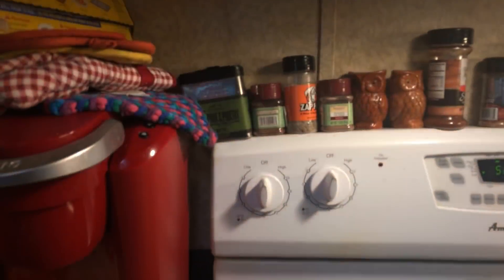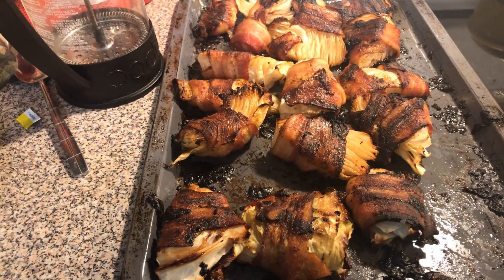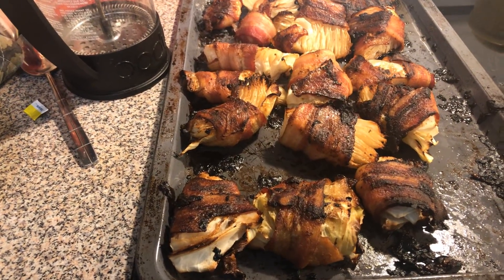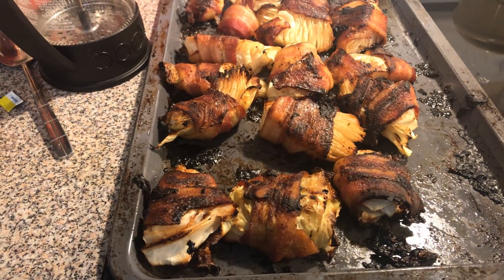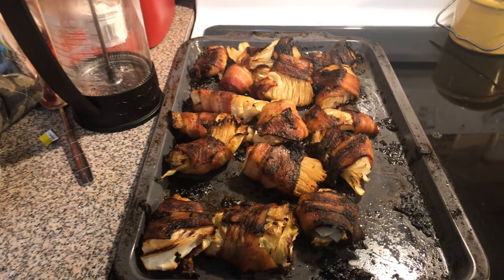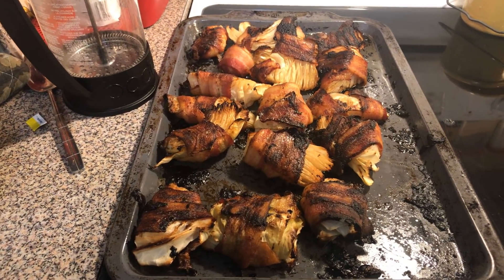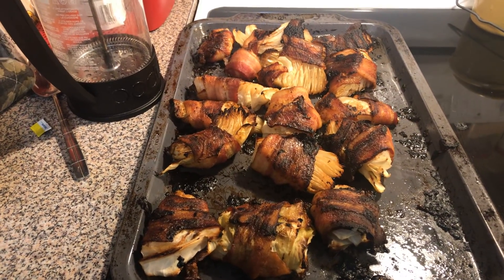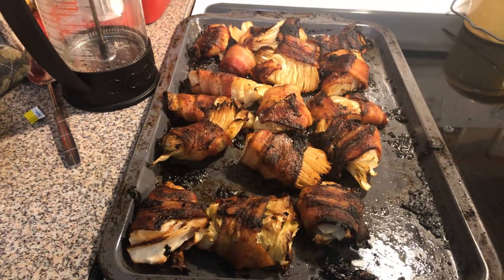Bacon Wrapped Cabbage Video 2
1 medium head cabbage
1 pound bacon
Salt&black pepper

Slice cabbage into wedges or into large chunks ,sprinkle with seasoning.
Wrap each wedge or chunk with bacon securing with a toothpick at each end if needed.
Place into a 9"x13" pan. Bake 40 minutes. Flip cabbage over and bake an additional 15 minutes or more until cabbage is tender and bacon is crisp.
Serve immediately.

Mailing Address:
Sara Potter